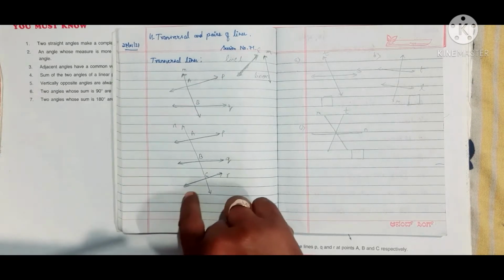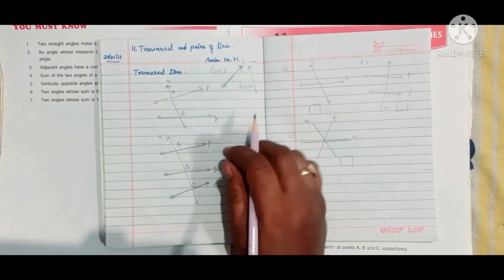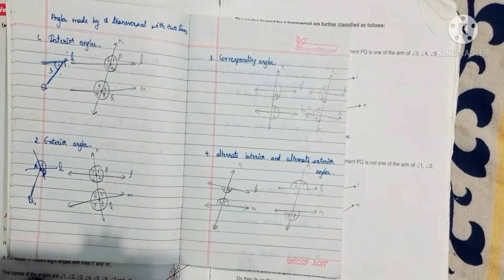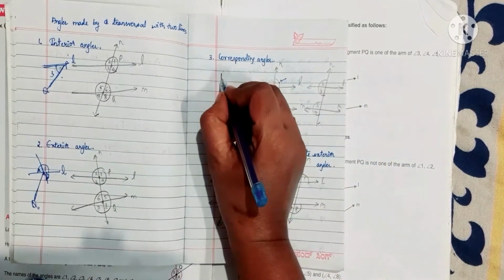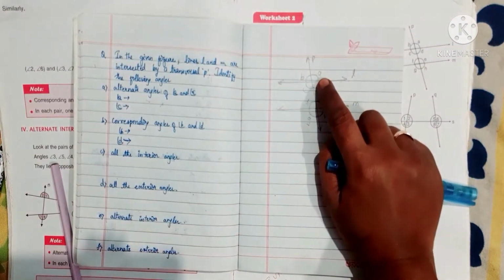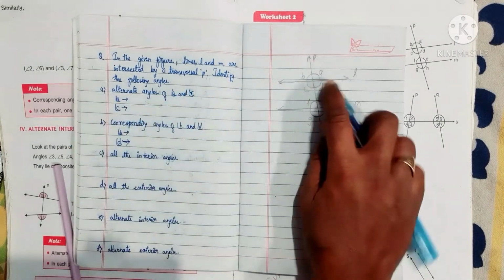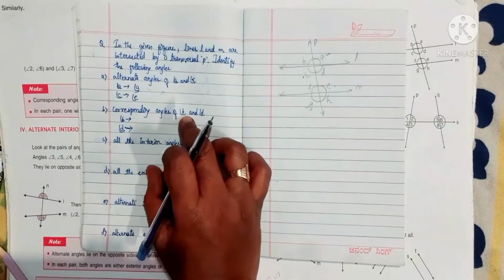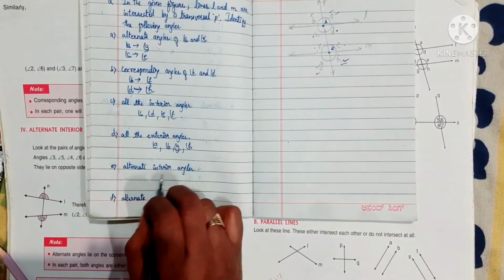Mr. P. Sudhakar / Principal / DAV HOSPET / Transversal and pairs of lines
Transversal and pairs of lines  / Examples  / Angles made by transversal lines